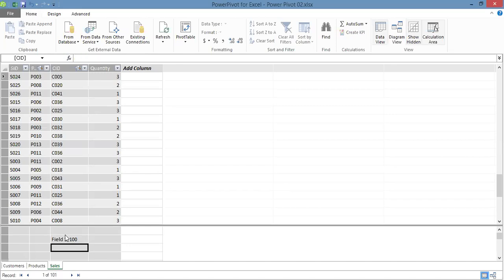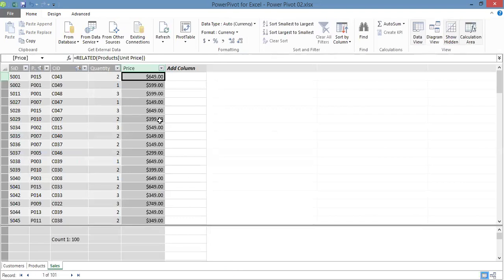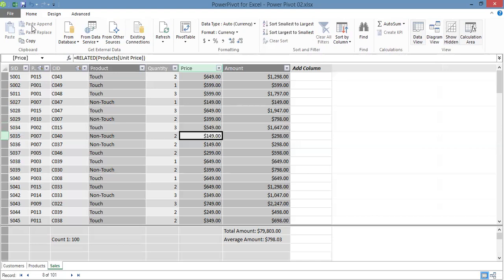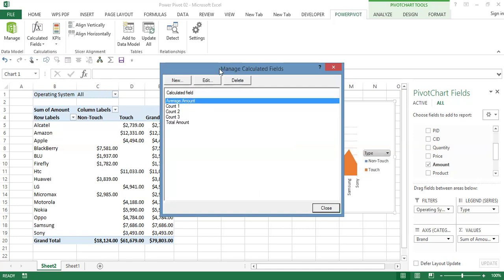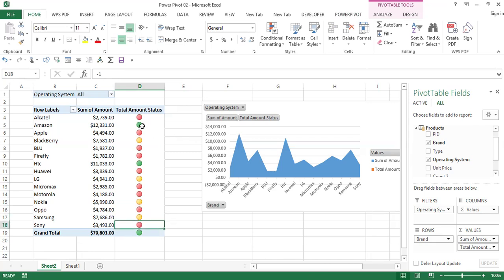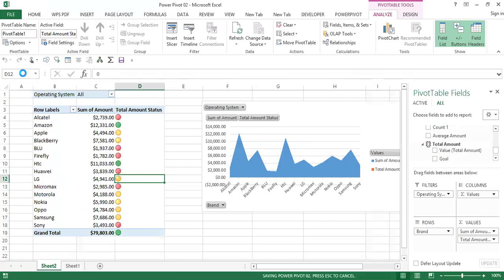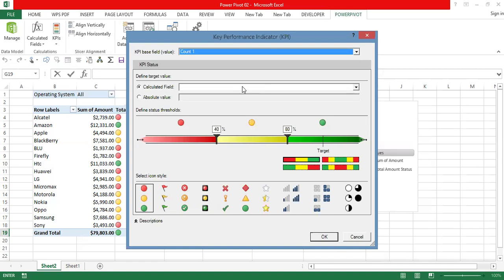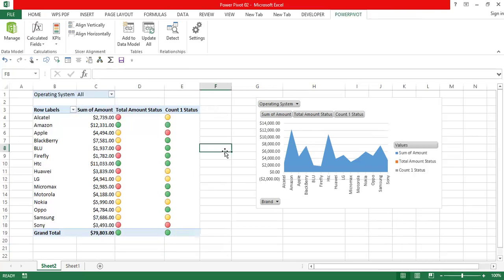Data Analytics: Excel PowerPivot 02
Data Analytics @ Pacetec Academy:
Lesson: Analyzing Complex Data with PowerPivot.

PowerPivot is a Microsoft BI tool used for summarizing and analysing complex data. In this lesson we explore how to capture and model data. We also deal with calculated fields (measures) and KPIs.